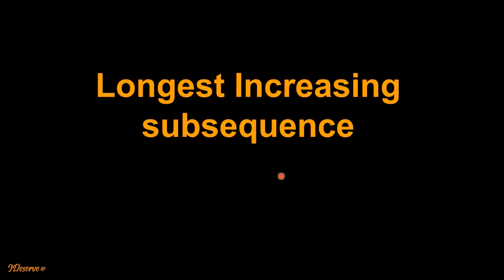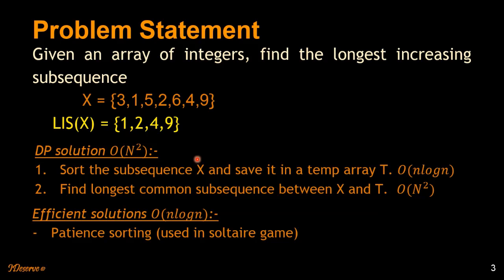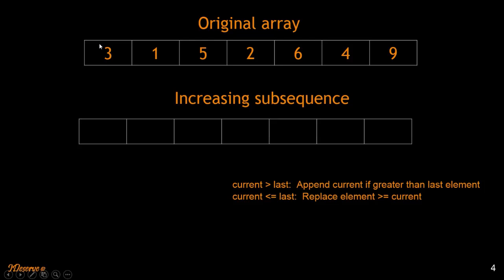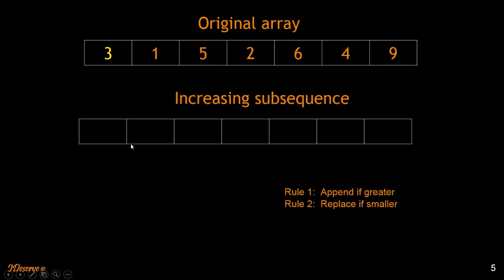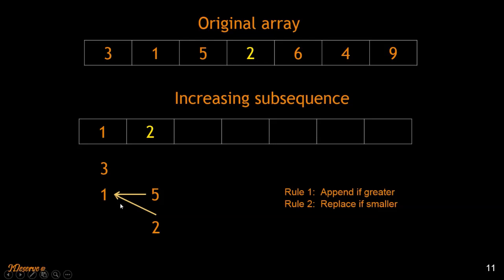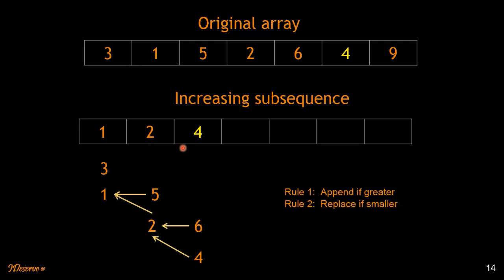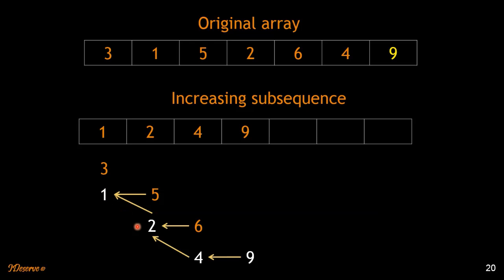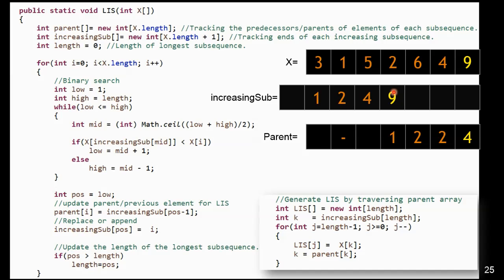Programming Interview Question: Longest Increasing Subsequence nlogn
Given an array of integers, find the longest increasing subsequence in O(nlogn) time

Example:- {3,1,5,2,6,4,9}

Answer:- {1,2,4,9}

Longest Increasing Subsequence Algorithm is explained with examples and visualizations.